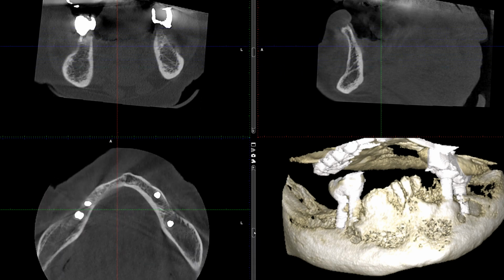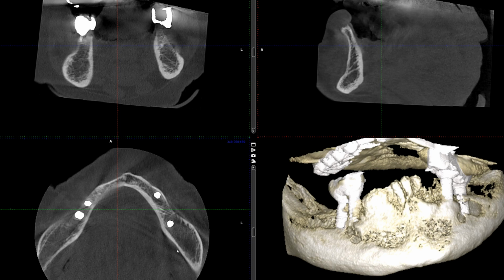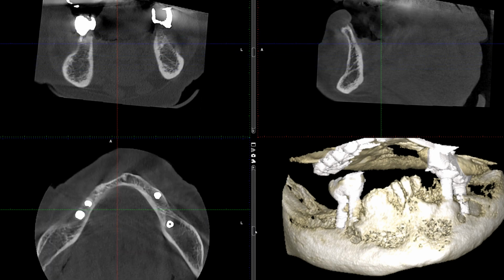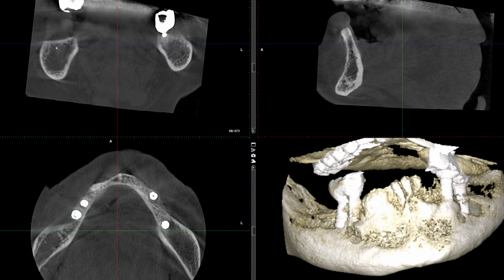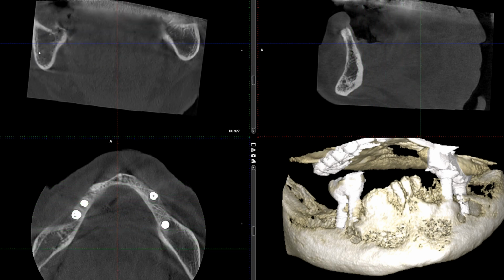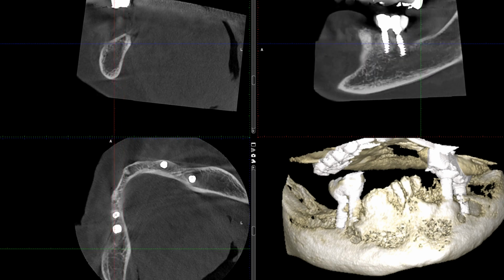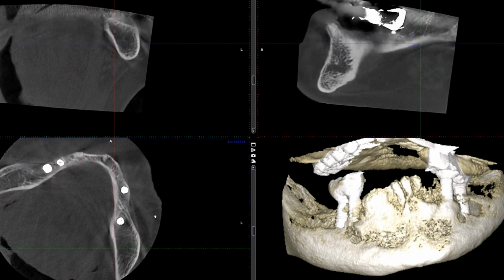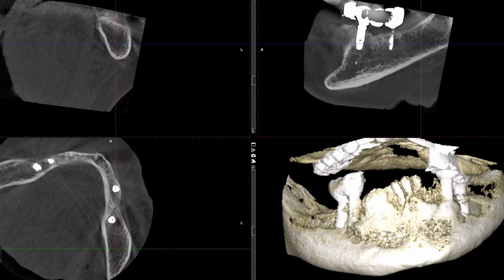Osteoporosis in CBCT